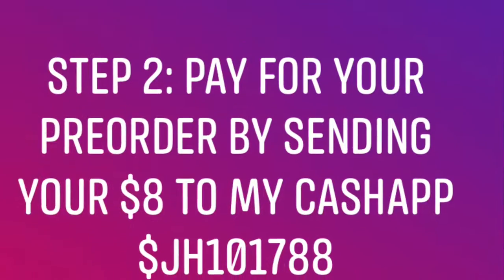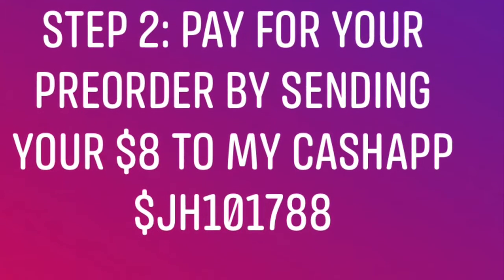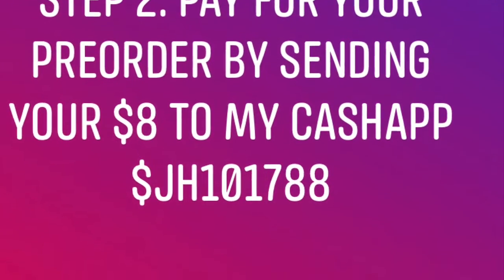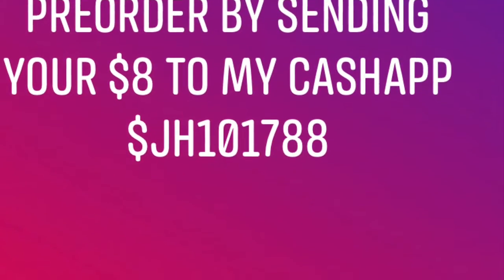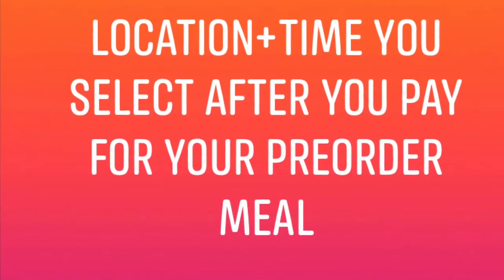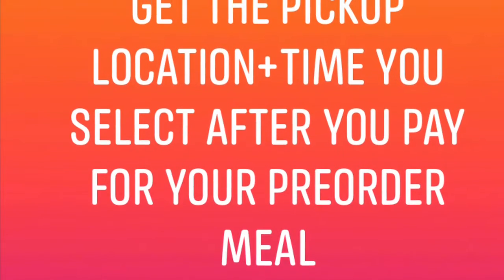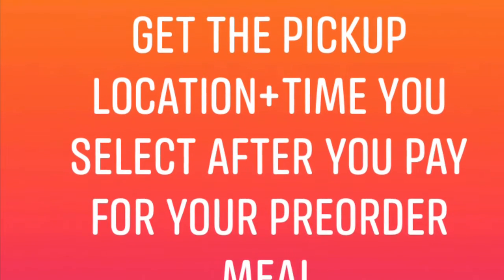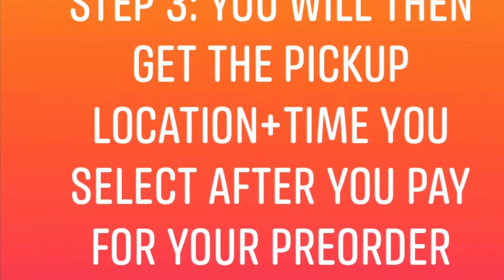Instructions for POP UP SHOP